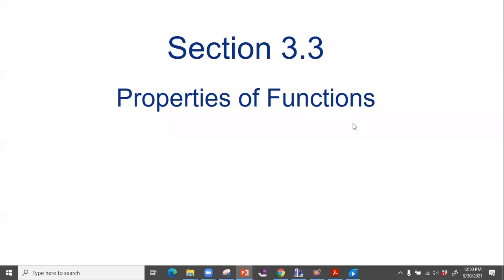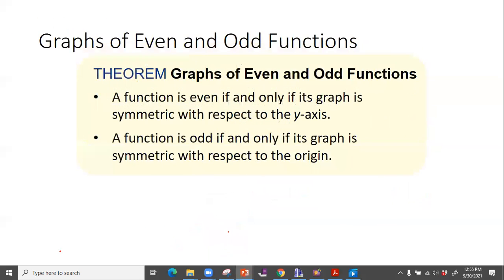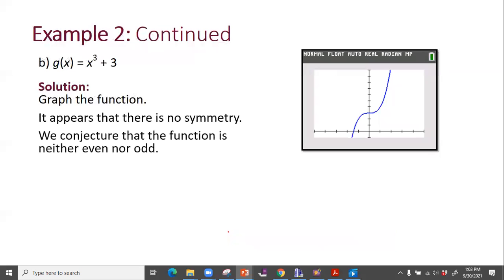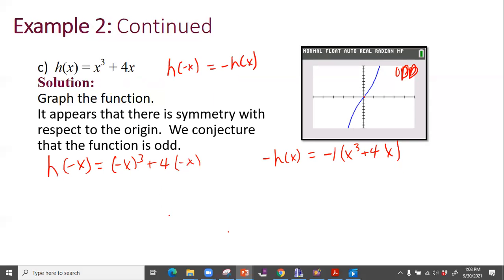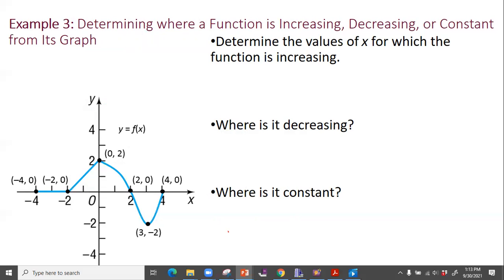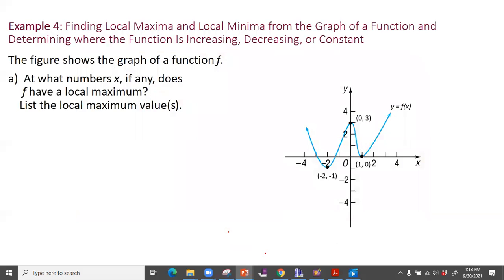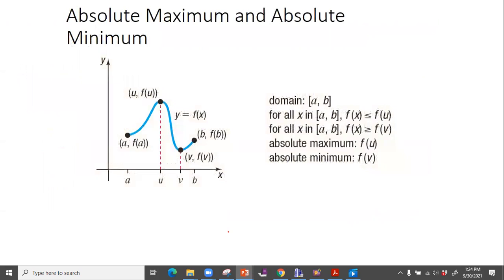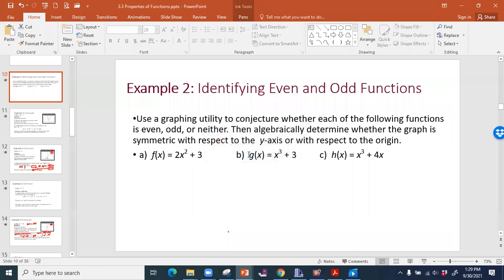3.3 Properties of Functions